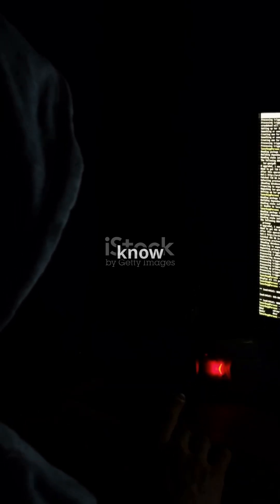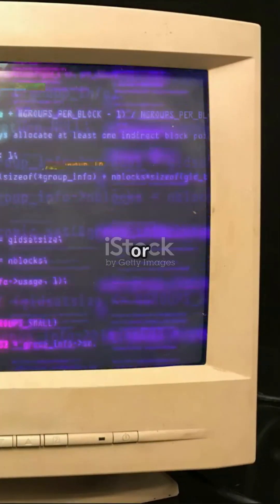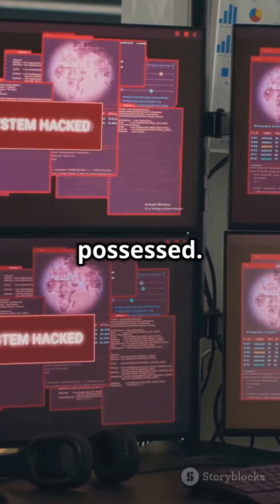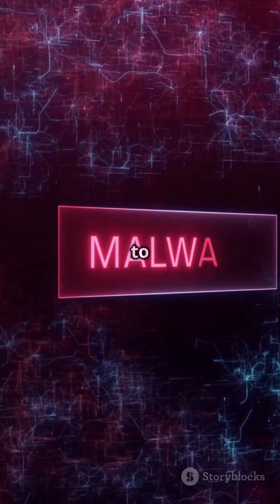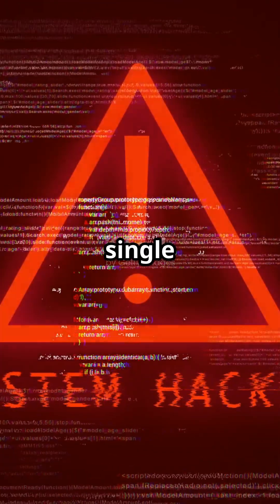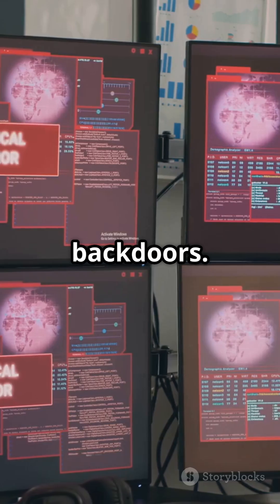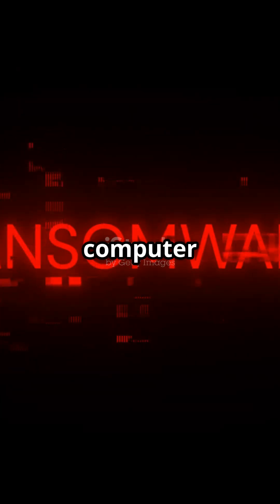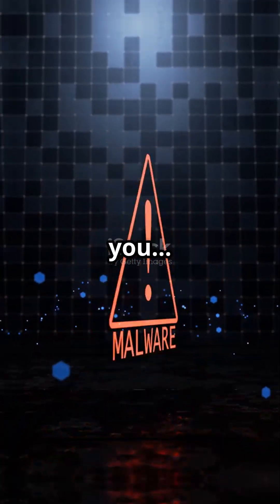The Immortal Malware 3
Discover the chilling truth behind BOOTRASH – the malware that steals your computer’s soul without a trace. In this fast-paced YouTube Short, watch how BOOTRASH hijacks your PC’s boot process, manipulating BIOS interrupts and patching critical system tables to create undetectable backdoors. See the step-by-step infection from the infected VBR loading Nemesis malware, to kernel injection that integrates malware deep into Windows itself. With visuals highlighting black tower PCs, glowing code screens, and detailed motherboard shots, this video uses dramatic digital cinematography with dark teal and amber tones to reveal the perfect cybercrime. Cybersecurity enthusiasts, beware—your machine could be possessed.